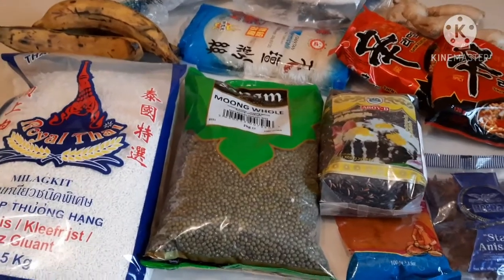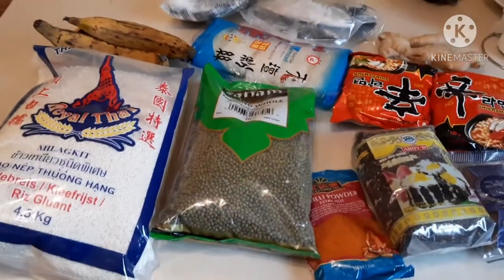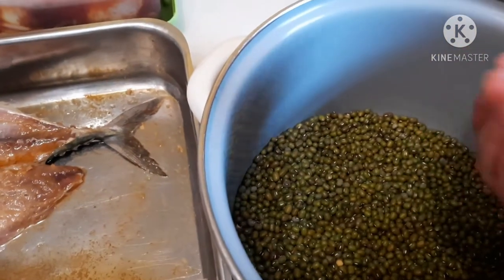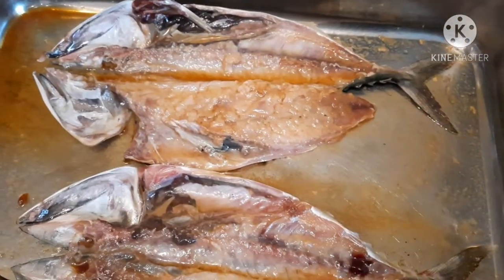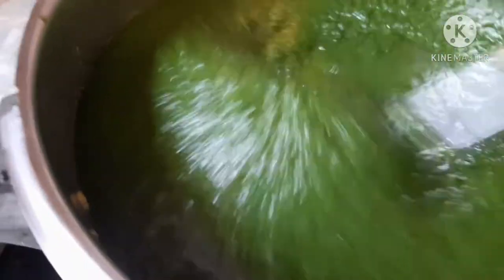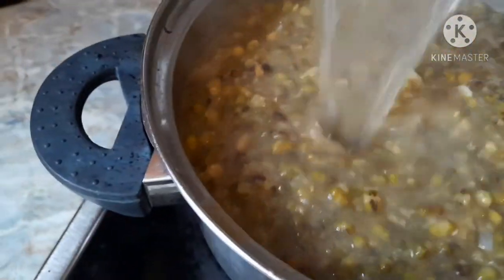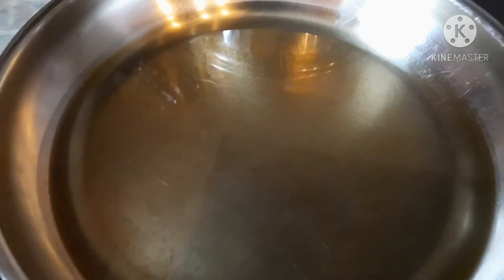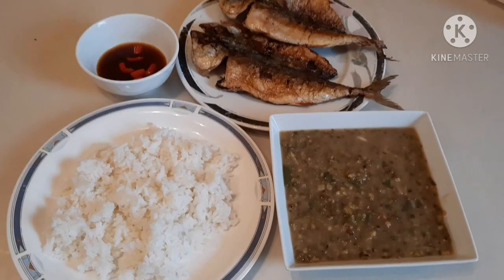Three Menus in a day.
Today is kind of crazy day because I cooked 3 menus.Fried chicken for the kids, spinach and potatoes for my husband, fish and mung beans for me. Ahahaha it is a very exhausting day for how many hours in the kitchen, but it is worth it. Mahlzeit everyone.